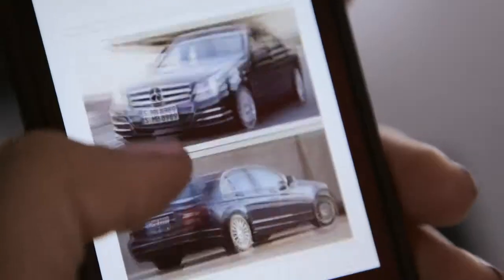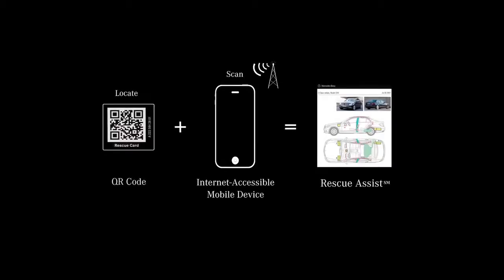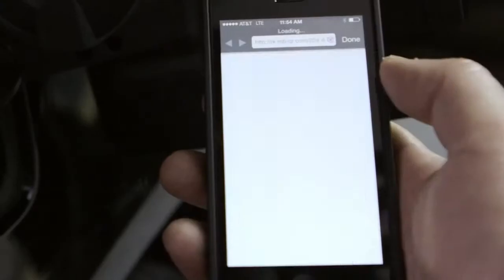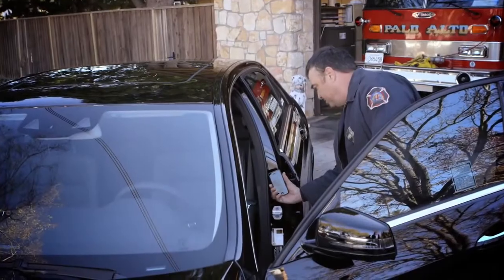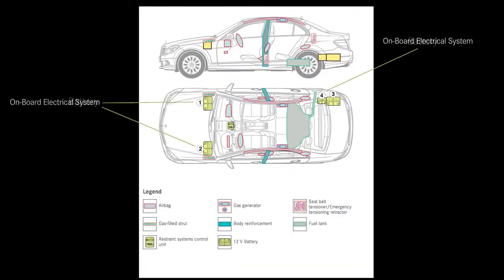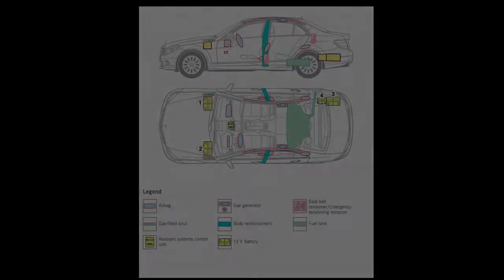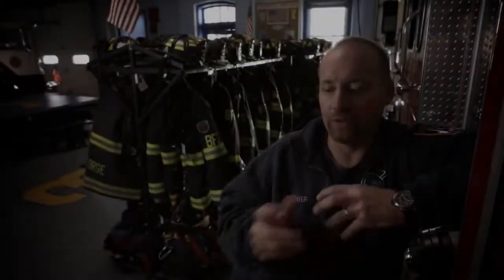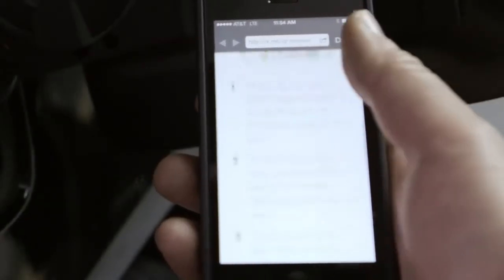How To Use Rescue Assist℠ Mercedes Benz Vehicle Safety